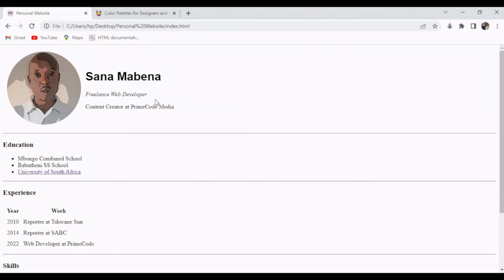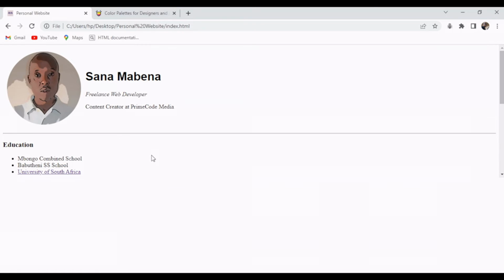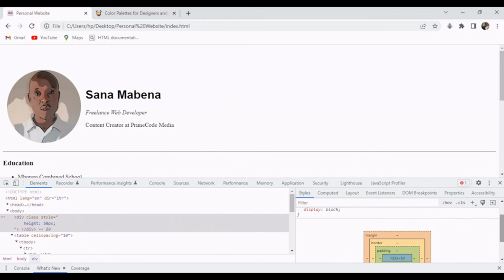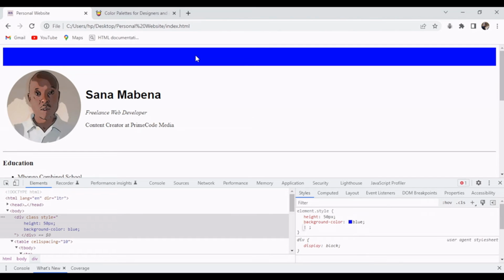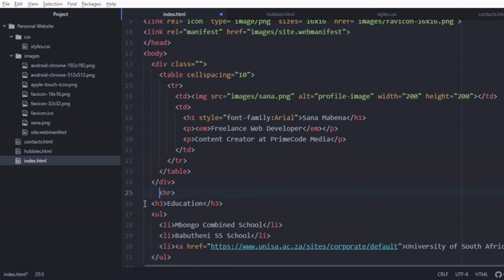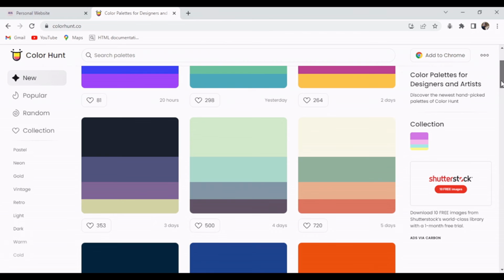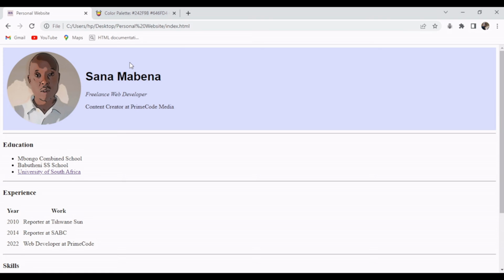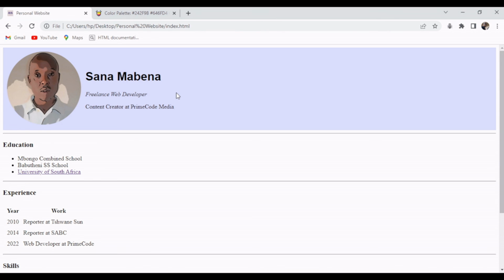HTML Divs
In this video I discuss the HTML Division (div) element and also show how it can be used to style a webpage.